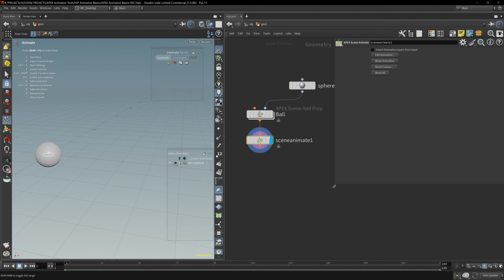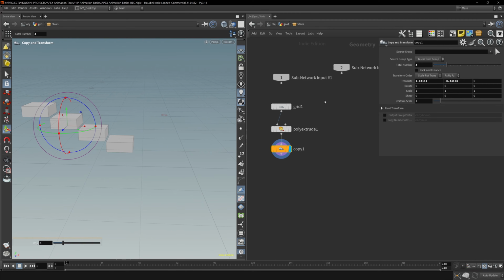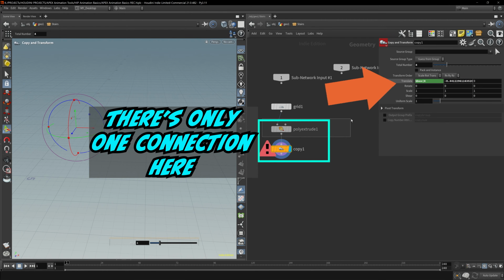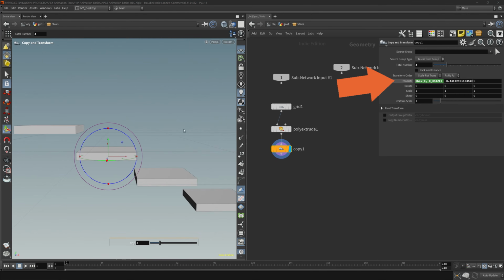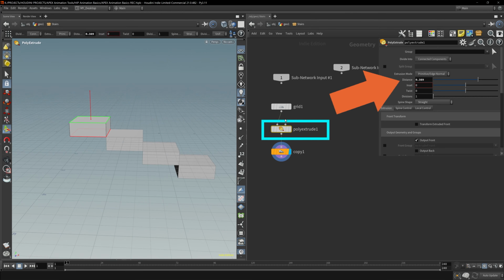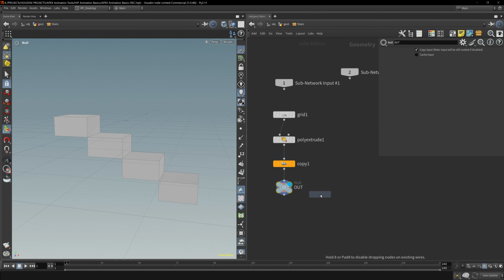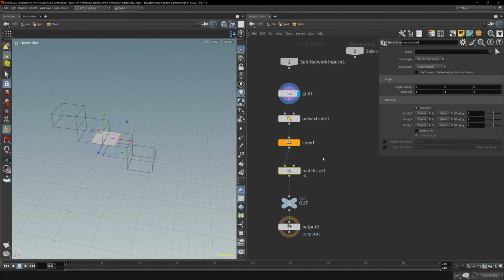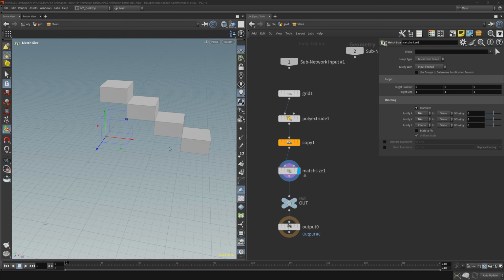Procedural Modeling Stairs for APEX Animation Basics: A Beginner's Tutorial in Houdini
This video completes the APEX Animation Basic tutorial and demonstrates how to procedurally model a fleet of stairs with adjustable parameters in Houdini.  Reposition it to the origin.